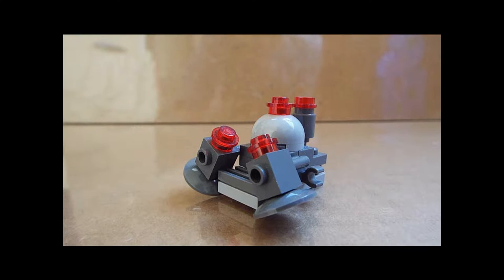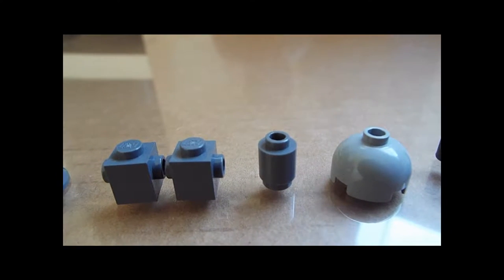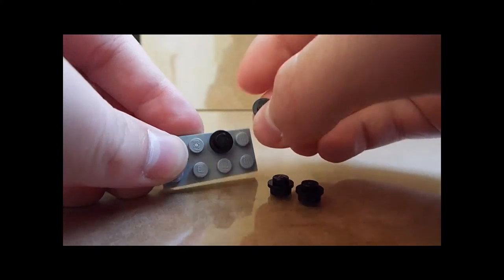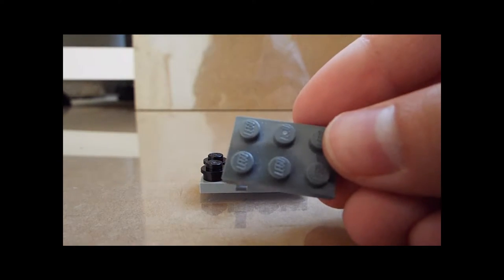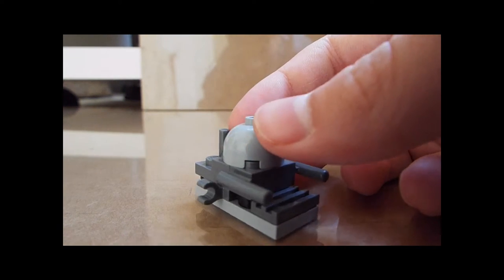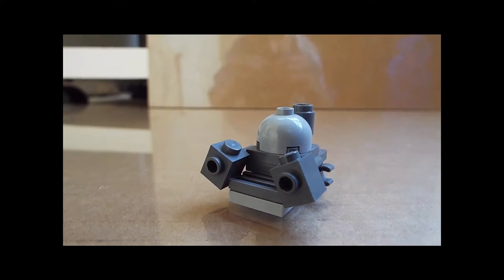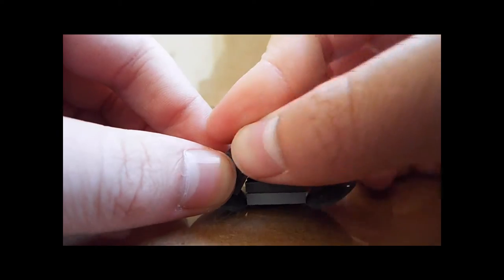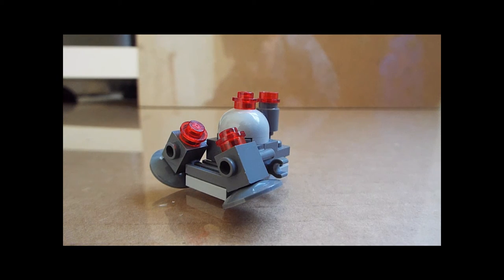Lego Tutorial: Transport Droid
This tutorial shows you how to make your own Lego Transport Droid. I show you the materials you need and the steps to make it. I hope you enjoy this Lego Tutorial for creating a droid! Thanks!

~Modern Reality Studios